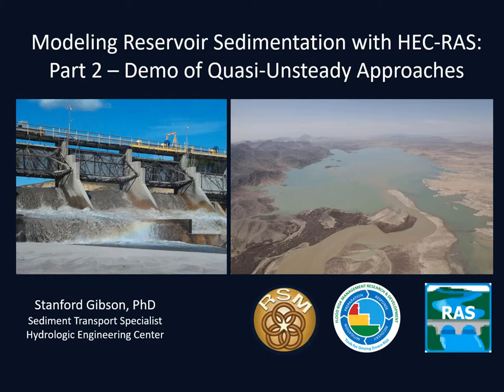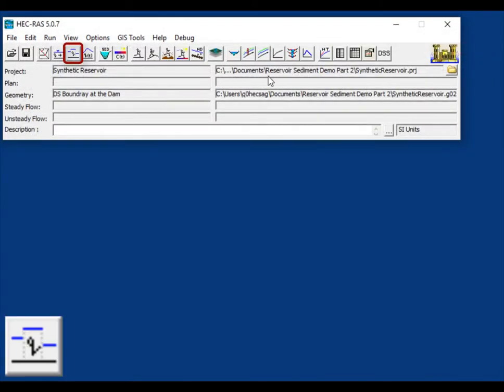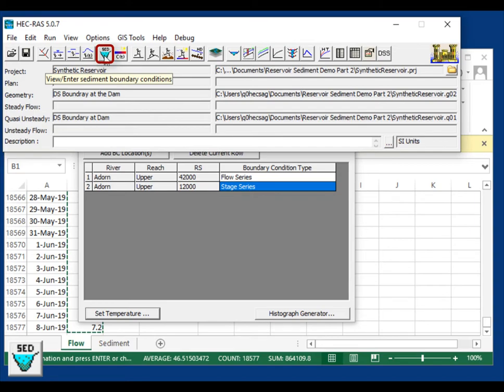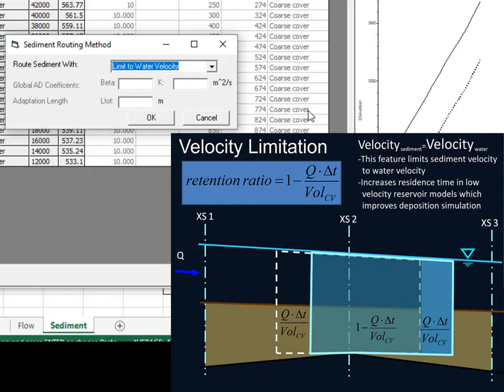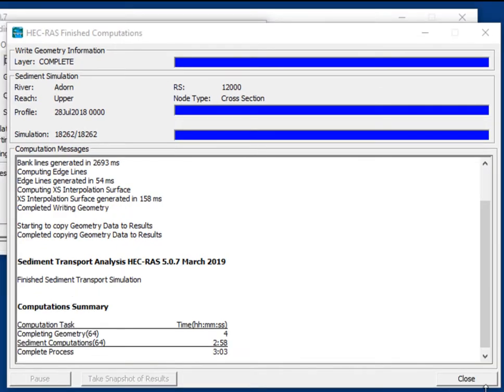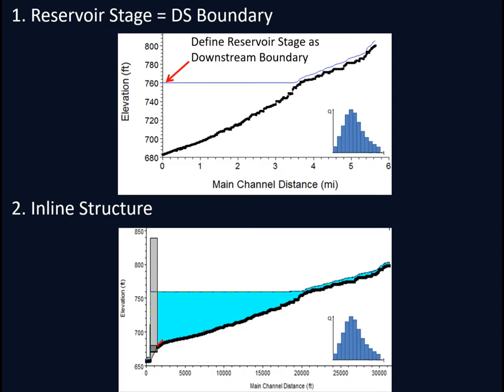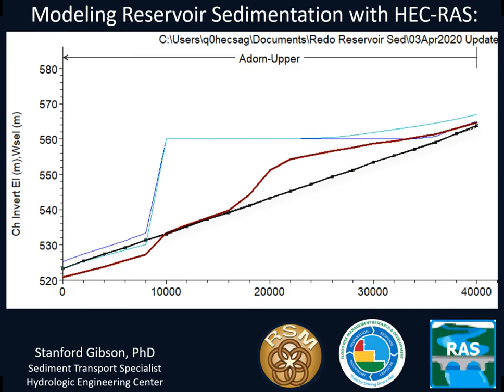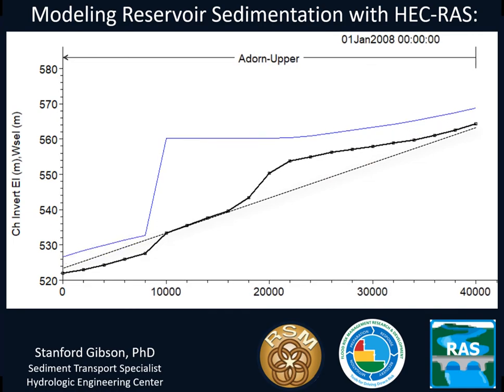Modeling Reservoir Sedimentation with HEC-RAS: Part 2 (2020)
Source: Defense Visual Information Distribution Service

UNITED STATES
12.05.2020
Video by George Modini
U.S. Army Corps of Engineers Headquarters

Introductory videos on how to analyze sediment deposition in reservoirs and reservoir life cycles.